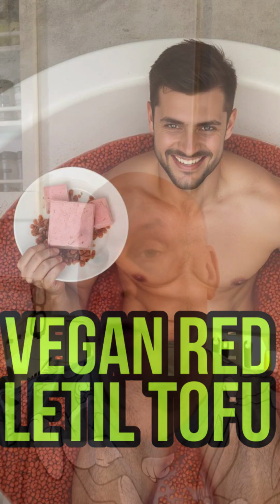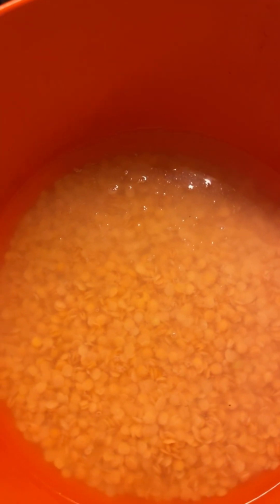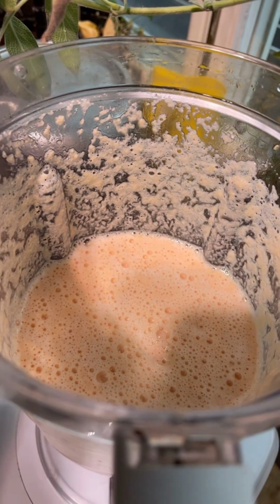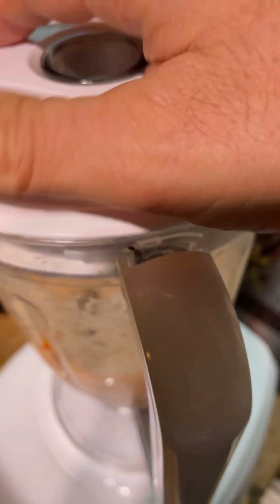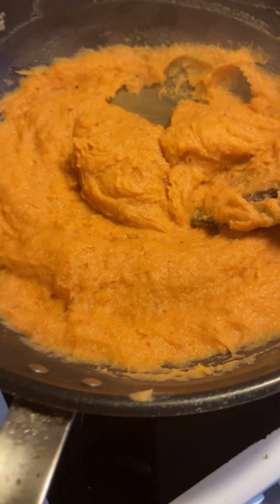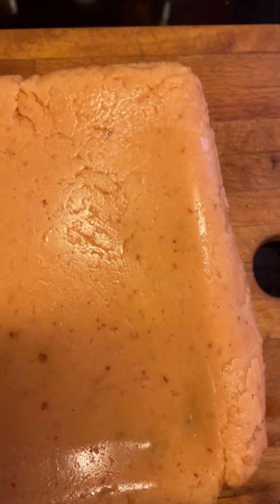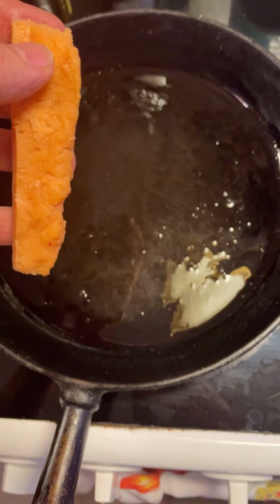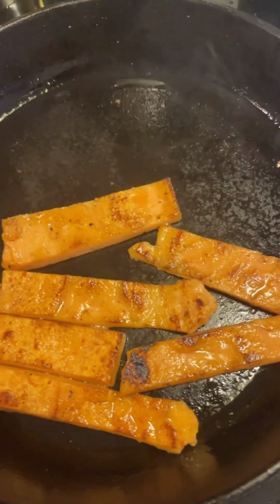VeganRecipes RedLentilTofu PlantBased VeganProtein ChiliOil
Making easy vegan red lentil tofu is a fun and simple process that anyone can do at home. Start by soaking 1 cup of red lentils in 3 cups of water for at least 8 hours or overnight. Once they’re fully soaked and softened, drain the lentils and transfer them to a blender. To this, add 2 cups of fresh water, 2 teaspoons of salt, and 2 tablespoons of Laoganma chili oil, which adds a delicious umami flavor with a little kick of spice. Blend the mixture until it’s smooth and well combined.

Next, pour the lentil mixture into a nonstick pan and set it over moderate heat. Stir continuously as it cooks to prevent sticking, and after a few minutes, you’ll notice the mixture thickening. Keep stirring until it transforms into a thick, dough-like consistency. Once thickened, transfer the dough into a shallow pan and spread it evenly. Let the tofu cool for at least 2 hours to set.

When it’s ready, you can either cut it into pieces and fry them to crispy perfection or enjoy it as is, with your favorite sauces and toppings. This red lentil tofu is not only vegan and gluten-free, but also packed with plant-based protein. It’s a versatile ingredient that can be added to stir-fries, salads, or simply eaten on its own.